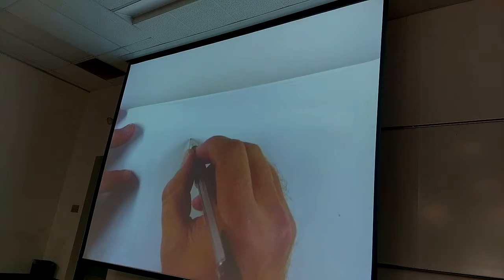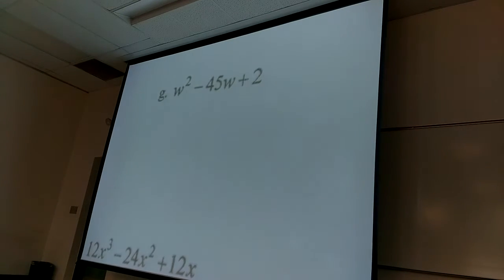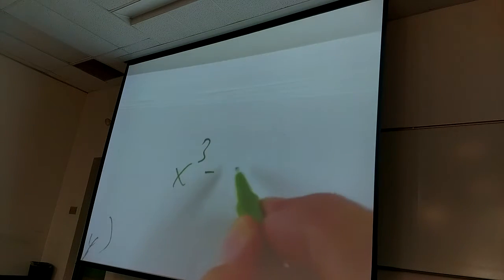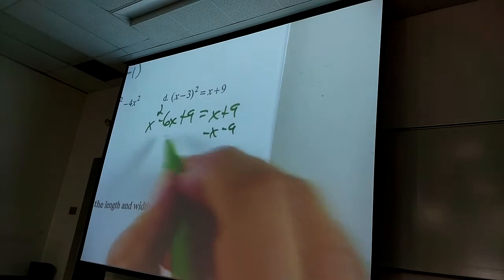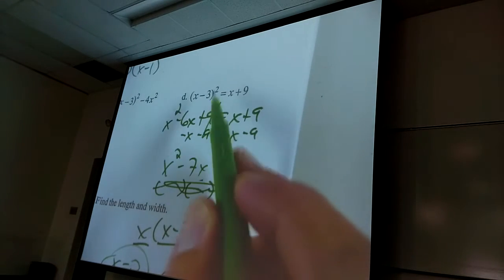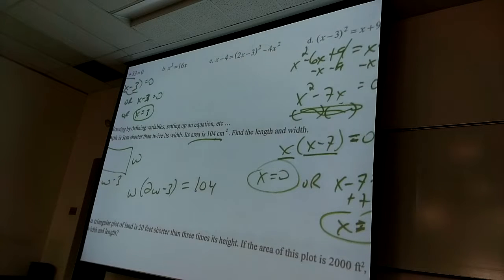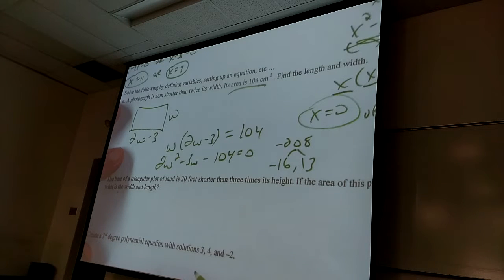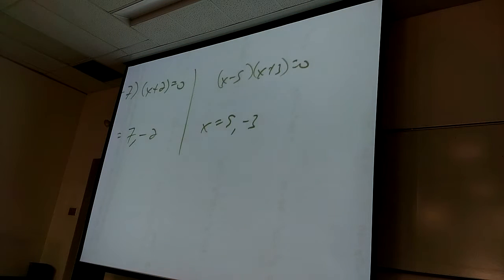Math 90, Nov 8 Lecture